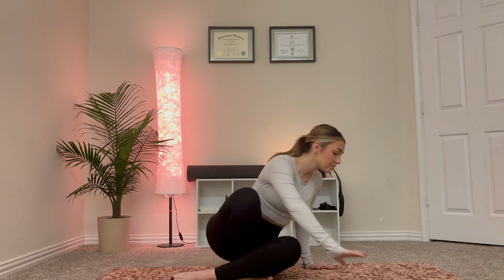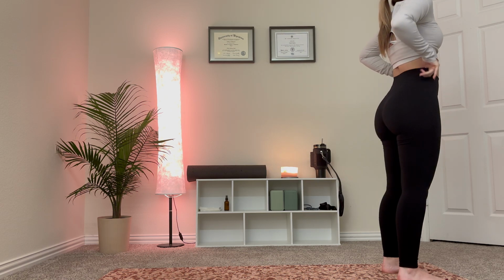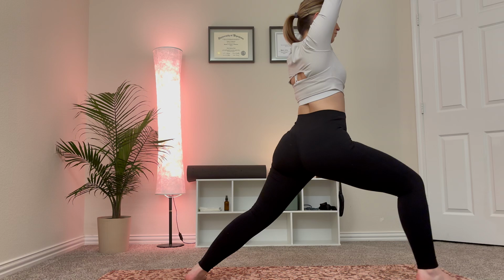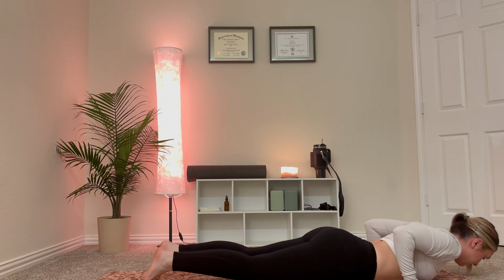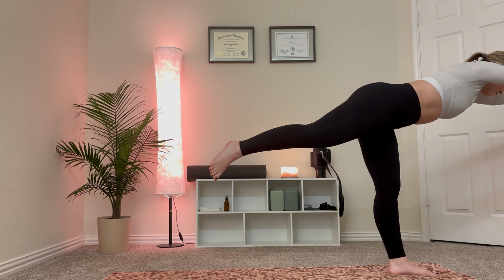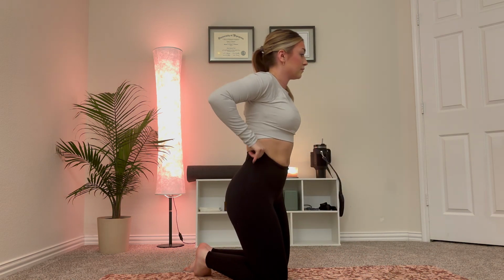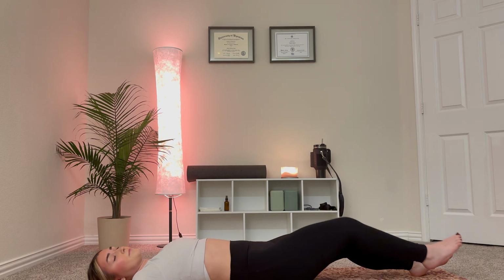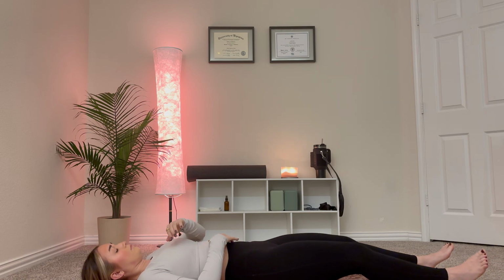20 Minute Power Yoga Flow (Beginner Friendly)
Hi friends!

(I'm sincerely sorry if there's an ad interruption during your practice. I don't have enough followers yet to take them off.

This 20-minute power yoga flow is the perfect way to build strength, boost your energy, and feel ready to take on the day. This dynamic, beginner-friendly practice will help you wake up your body and mind.

In this power yoga flow, we’ll focus on:
✨ Building strength and flexibility
✨ Improving balance and focus
✨ Getting energized without feeling overwhelmed

Grab some blocks (or books!) if you need extra support, and let’s flow together.

If you’re ready to move, breathe, and feel amazing, roll out your mat and join me. Don’t forget to let me know in the comments how you feel after this practice or what kind of yoga flows you’d like to see next—I’d love to hear from you!

🧘‍♀️ Let’s connect!